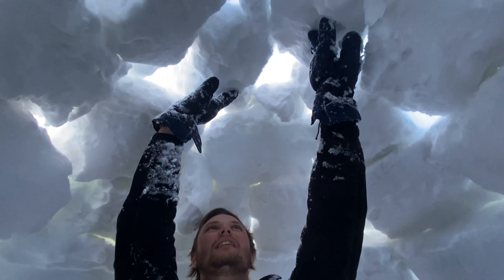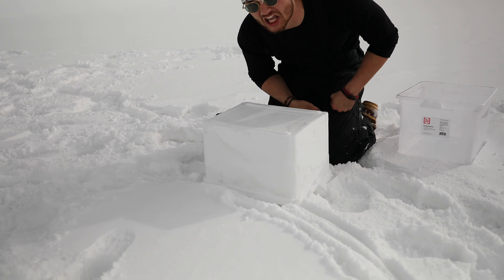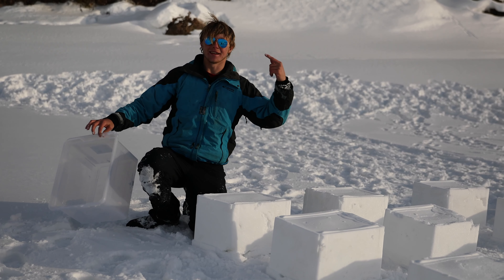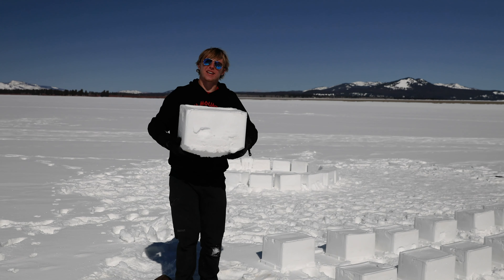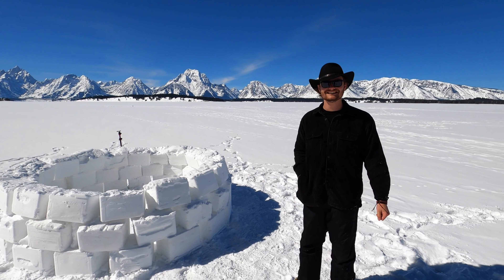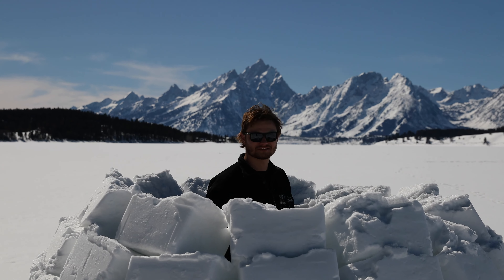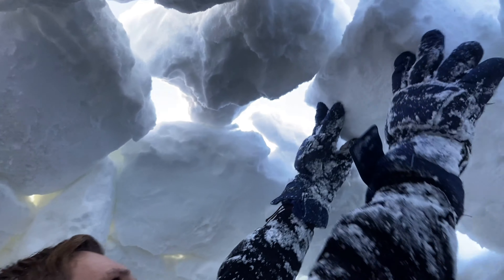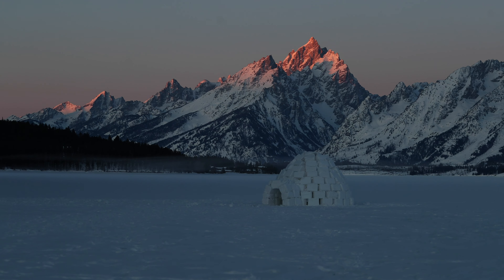I Built a Cozy Mountain Igloo: Start to Finish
TI've been building igloos for nearly a decade and it has always been a dream of mine to build one right at the base of the Grand Tetons. My friend Isaac and I finally made that dream into a reality this last spring as we built the Grand Teton Igloo. Join along on our build and learn for yourself how to build one of these amazing snow shelters!